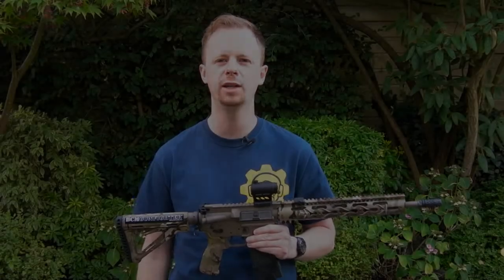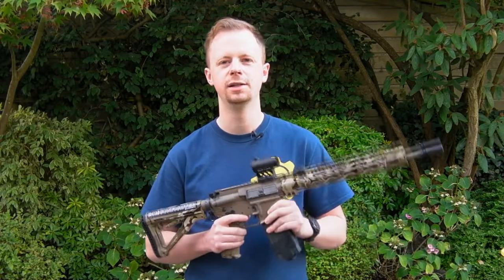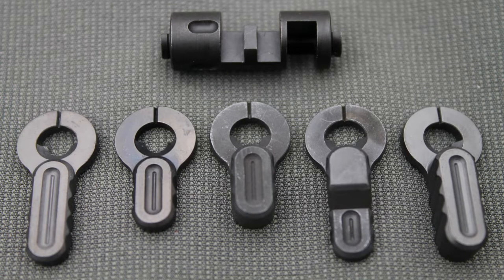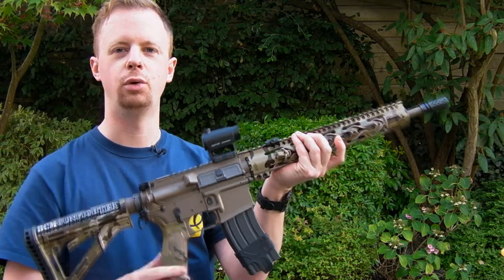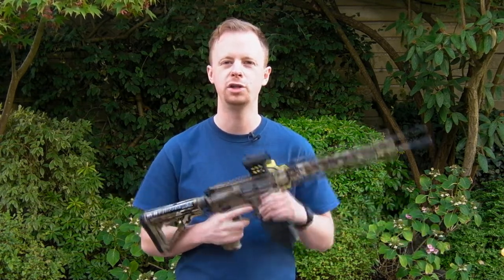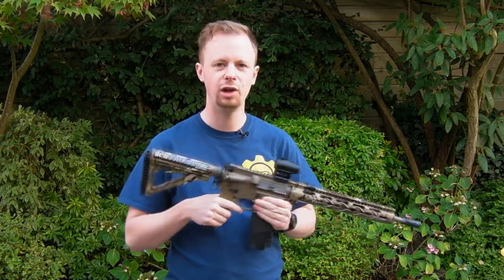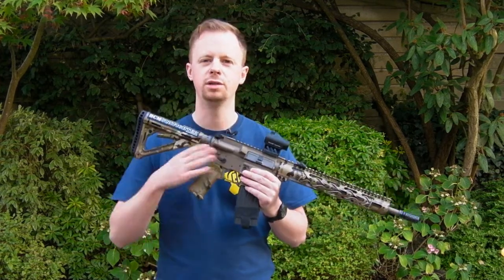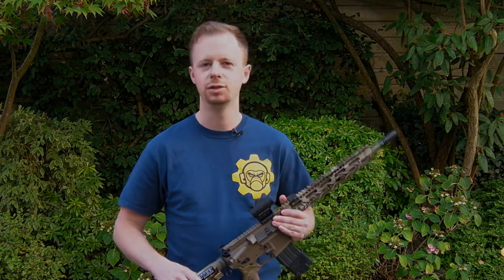BAD-ASS Airsoft Upgrades - PTS Licensed Selectors